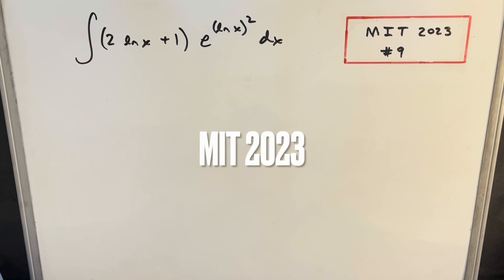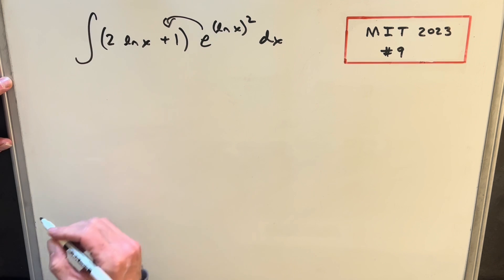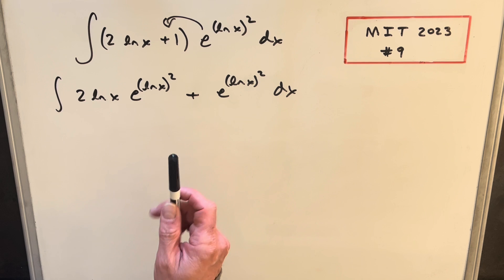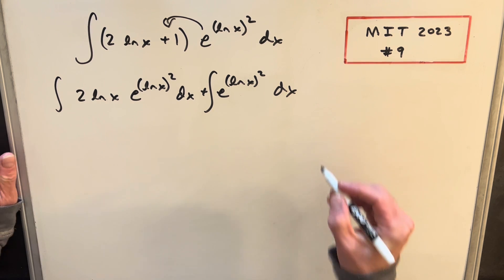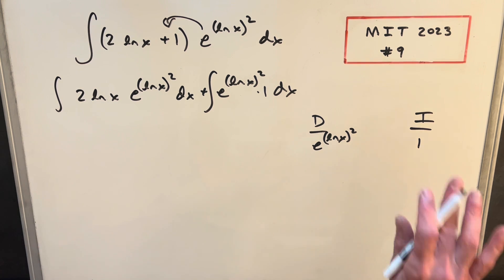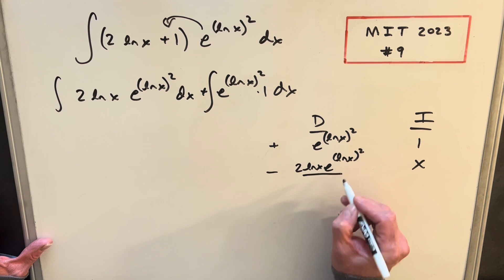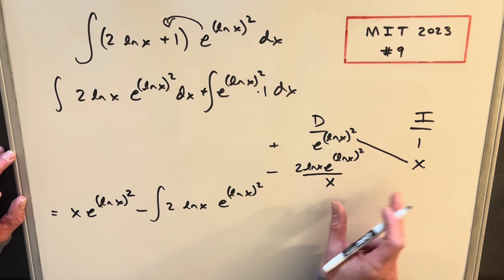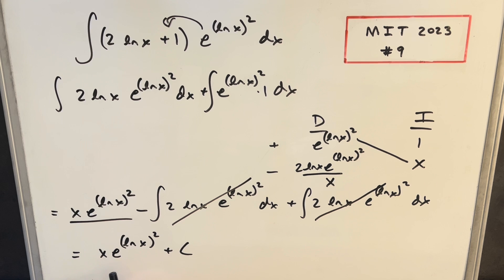MIT Integration Bee 2023 #9